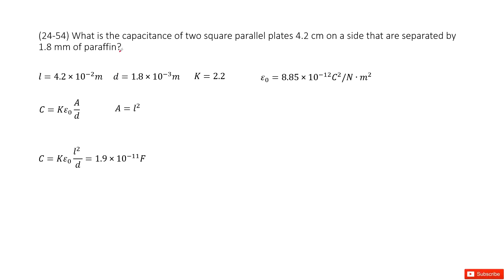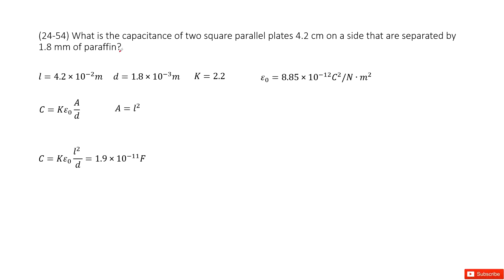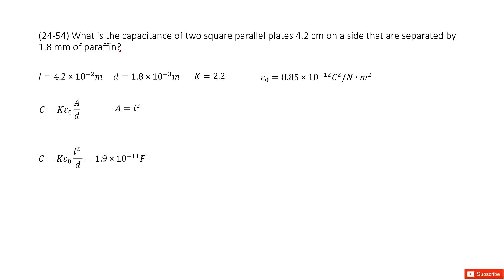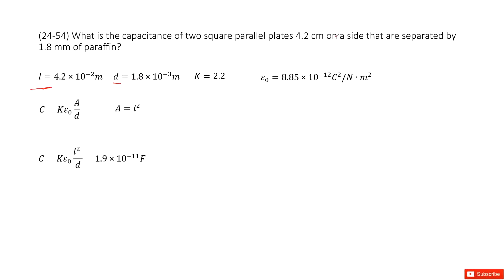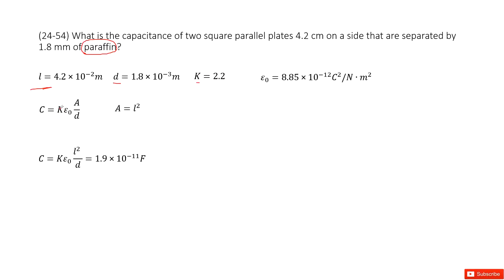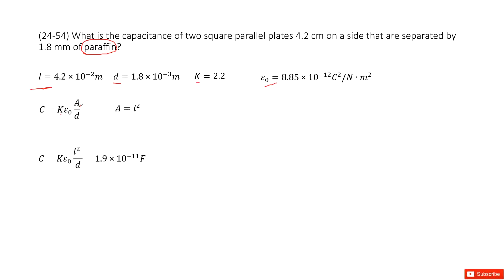(24-54) What is the capacitance of two square parallel plates 4.2 cm on a side that are separated by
(24-54) What is the capacitance of two square parallel plates 4.2 cm on a side that are separated by 1.8 mm of paraffin?